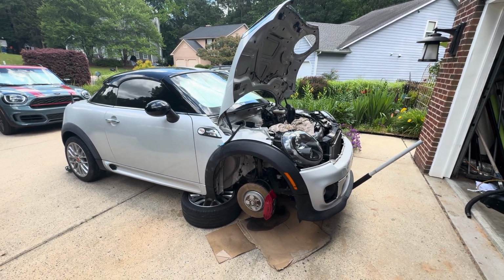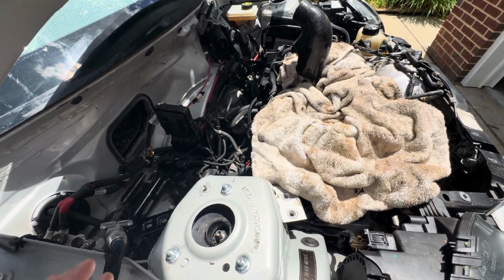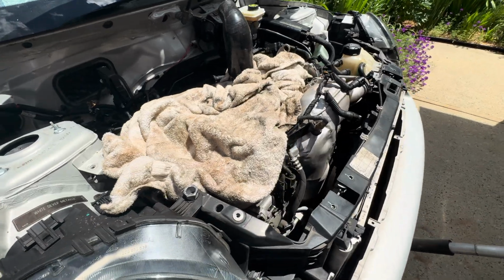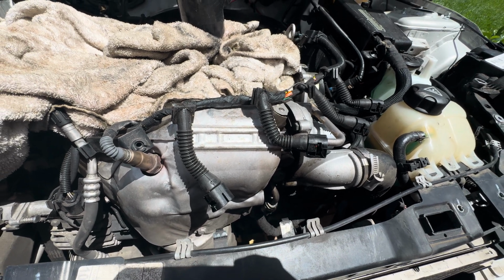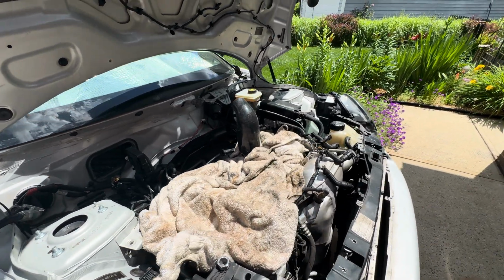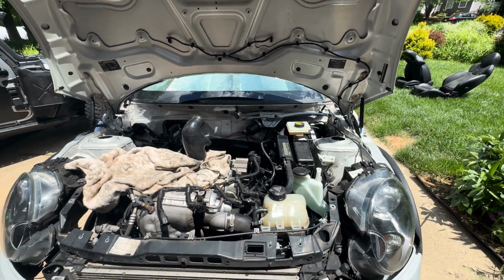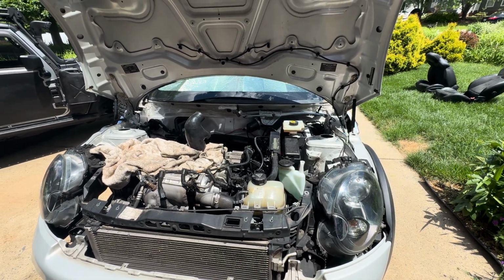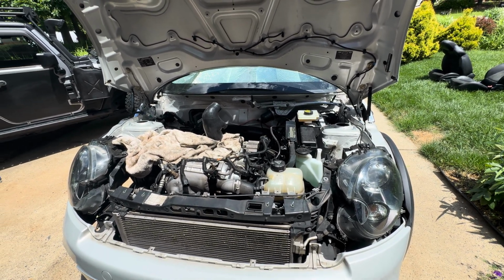2012 JCW MINI COUPE R58. Maintenance & Upgrades Part 1